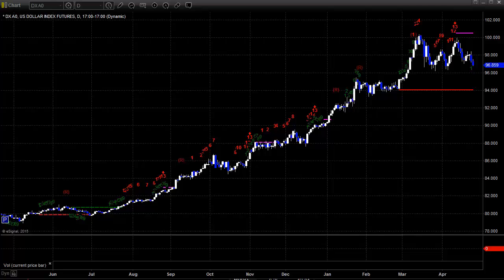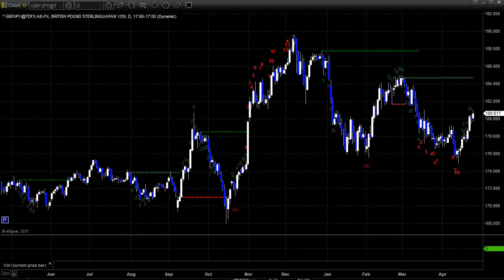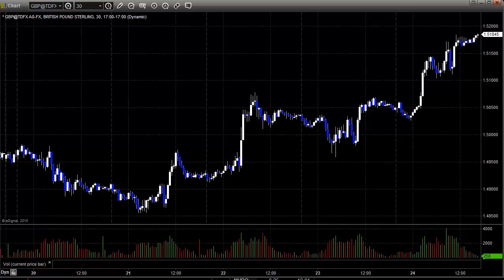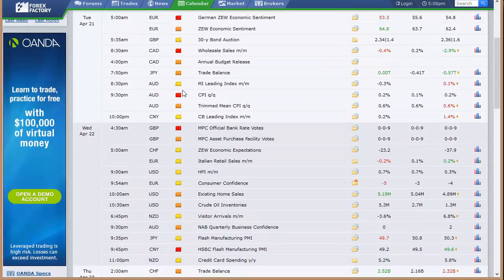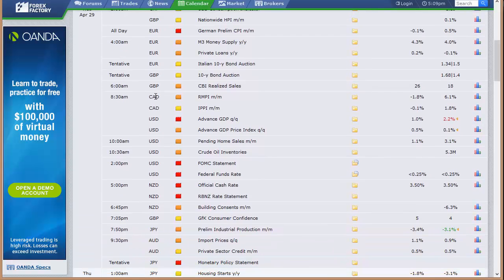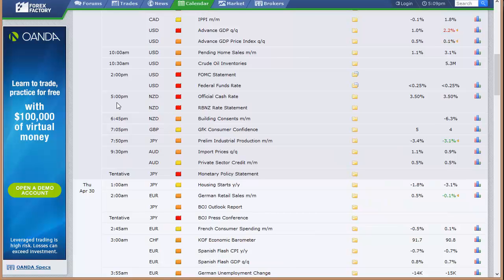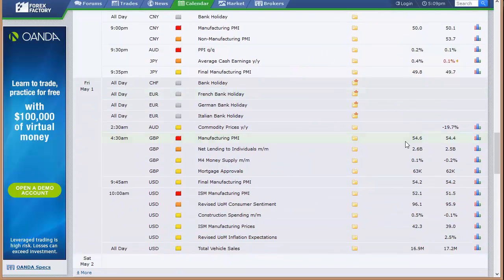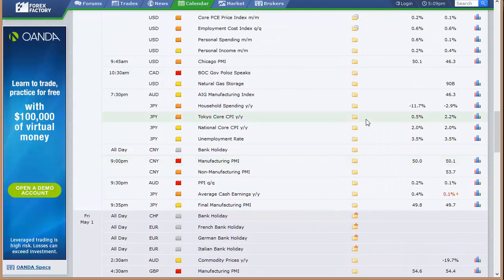Forex Trading: Economic Roadmap and Index Preview for the Week of April 26, 2015